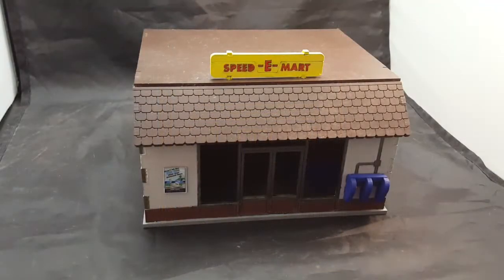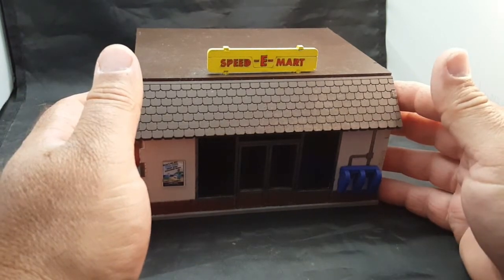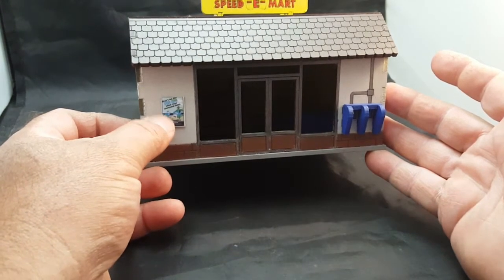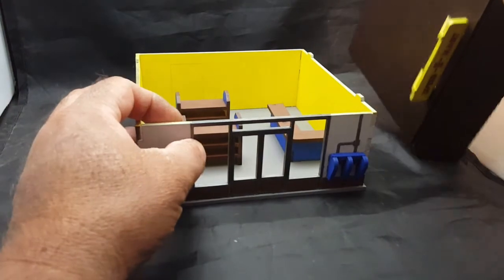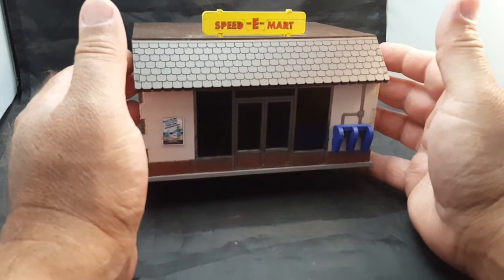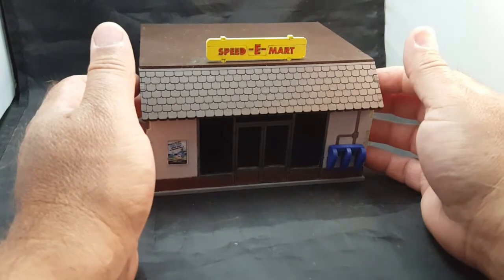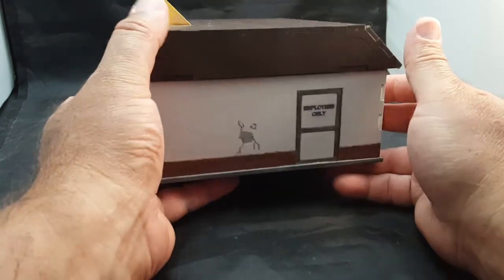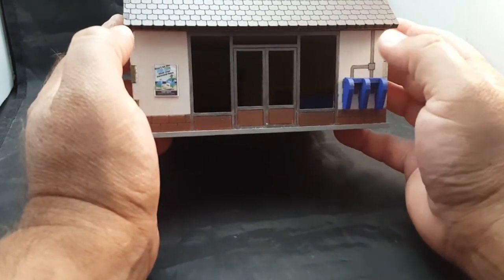TT Combat City Mini Mart for Miniature War Gaming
This Mini Mart is made from 3mm MDF, easy to put together and looks great on the tabletop. 28mm-32mm miniatures.